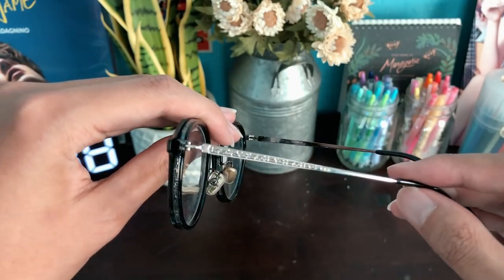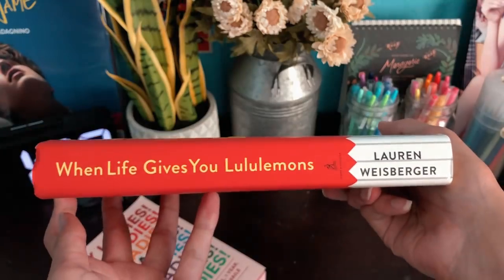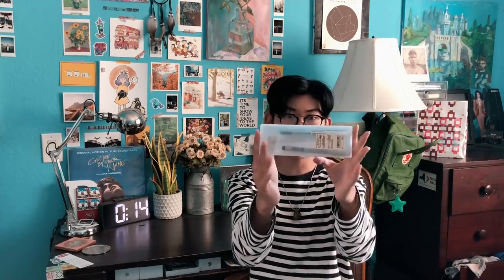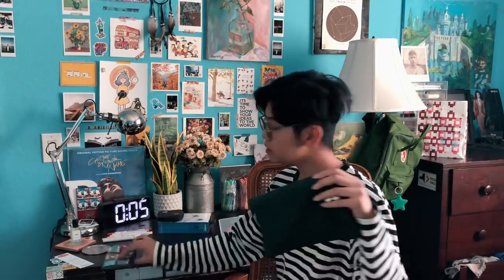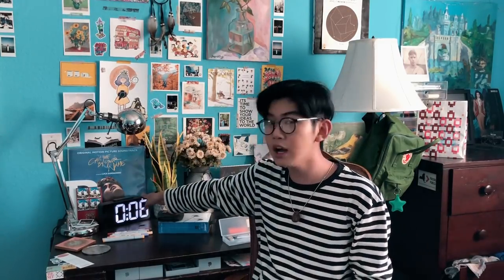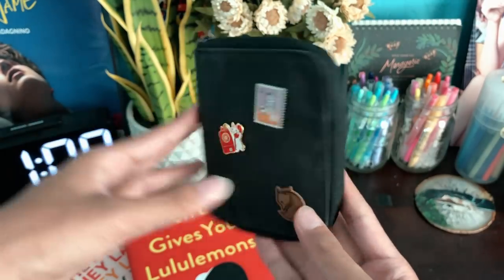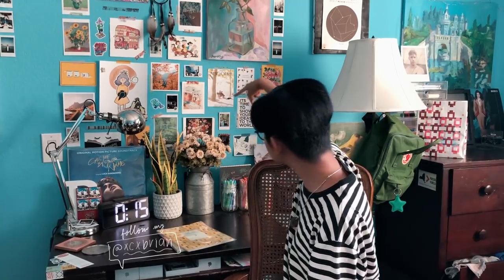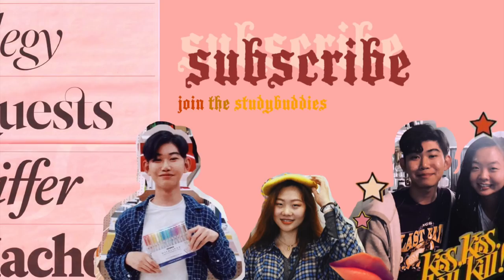Back To School Stationery & Supplies Haul 2018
when do you go back to school? I go to uni on September 18th
things mentioned in the video:

stabilo highlighters
muji pen case
muji pens
moleskine notebook
hey ladies book
when life gives you lululemons
Tape Recorder Pencil case
frixon pen

✨MUSIC

music in the video:
if you see this, comment a 🌻 and your instagram username, I'll be following some of you!!  ✨